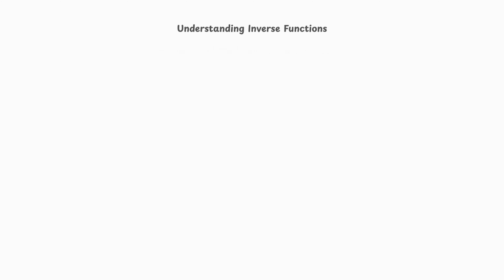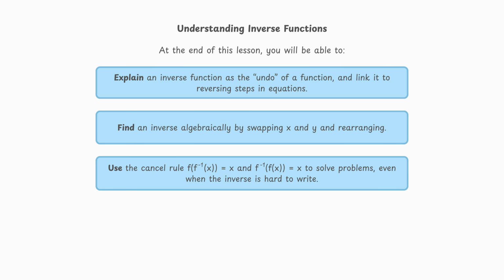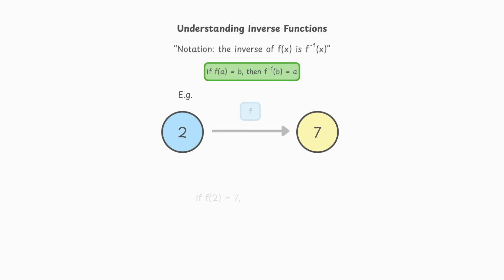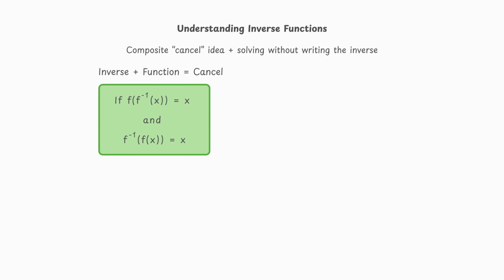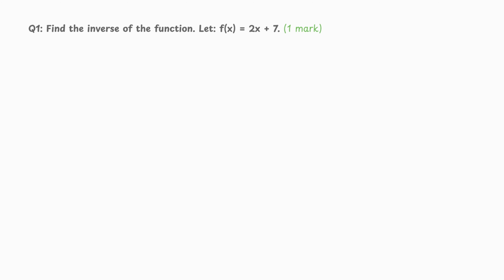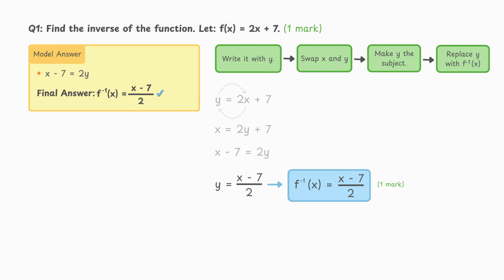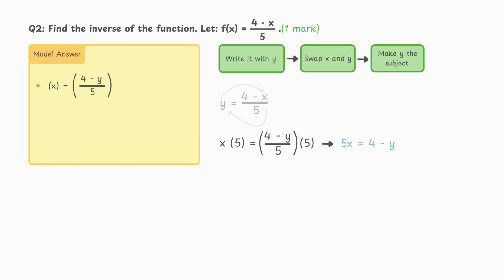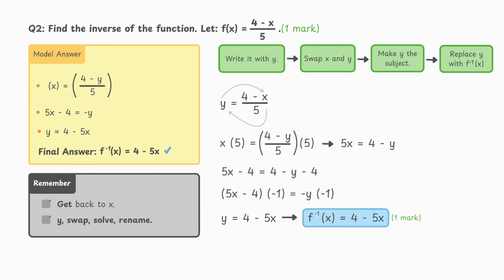GCSE Mathematics | Understanding Inverse Function | Explained + Worked Examples